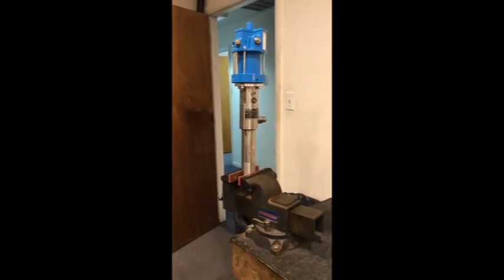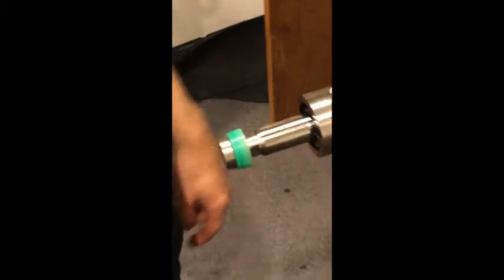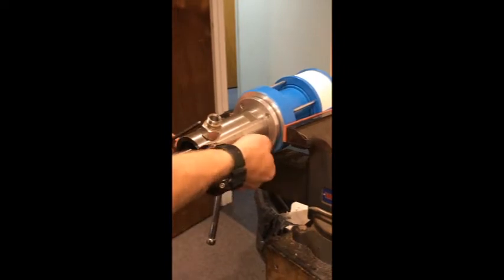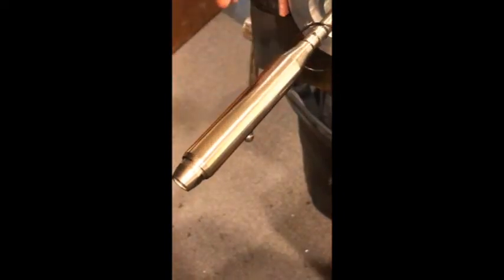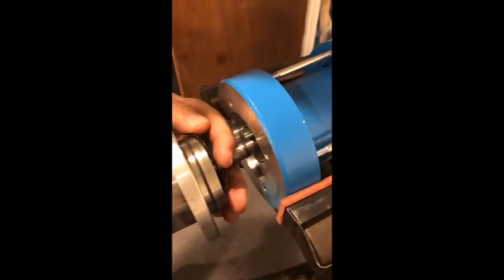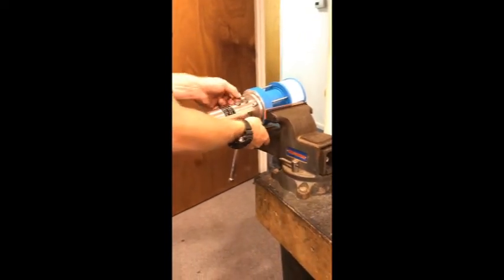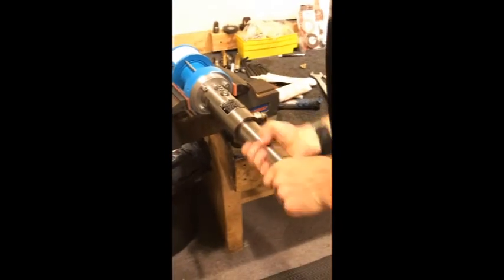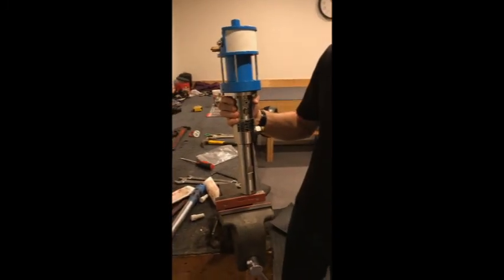CLEARBLAST - Wiwa 6:1 Water Pump: Lower End: Replace Cup & Packings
Dissassemble lower end (water) of the Wiwa 6:1 water pump, replace cup seal & packings, reassemble